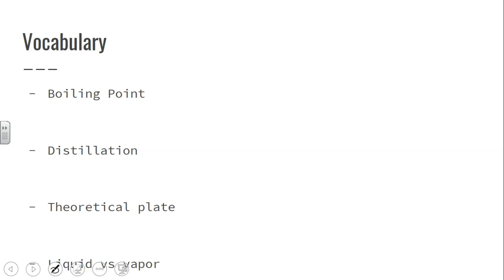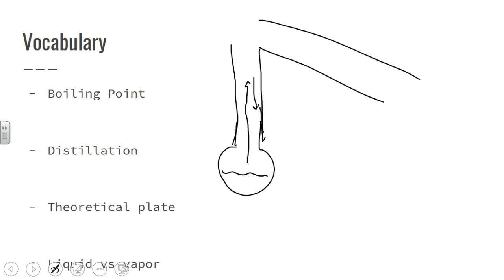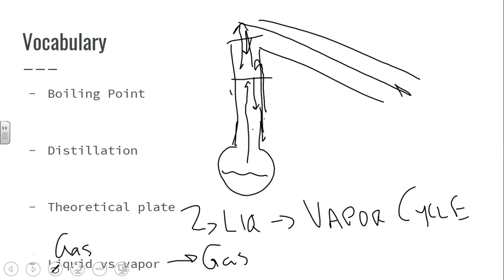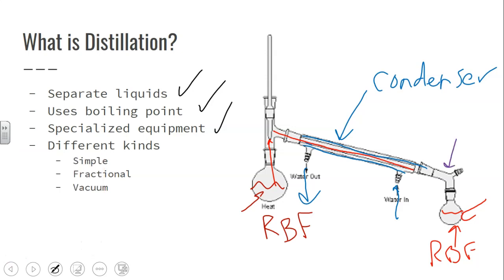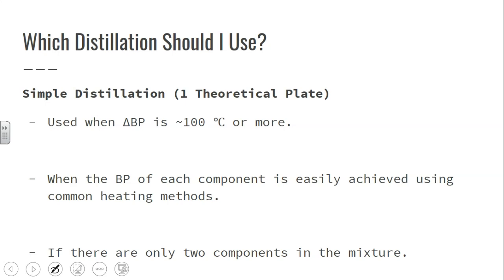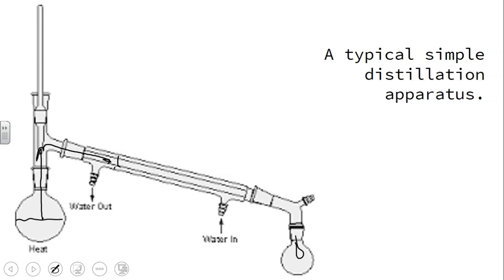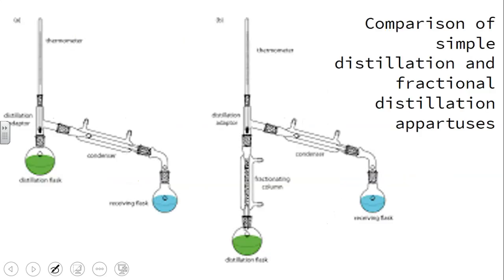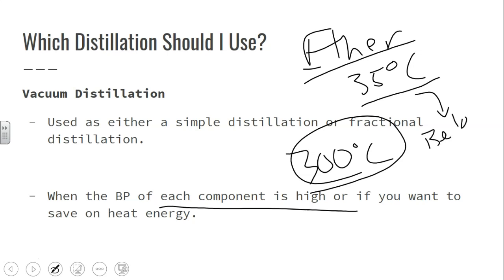Lab 1: Simple Distillation